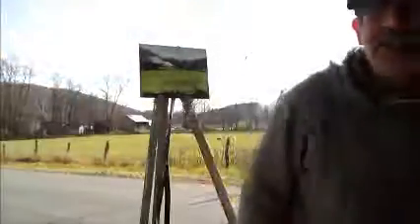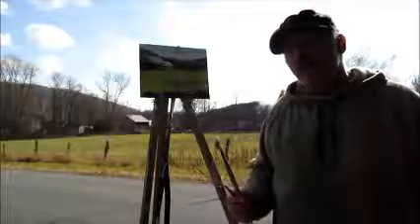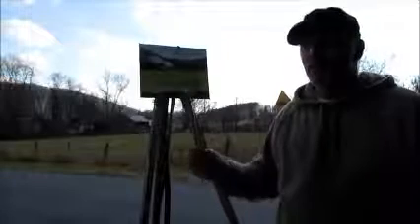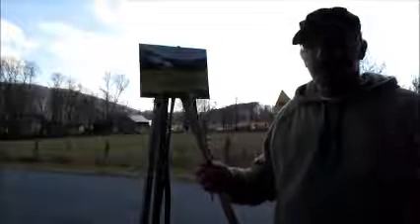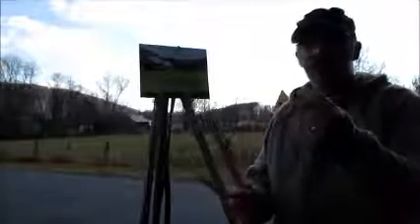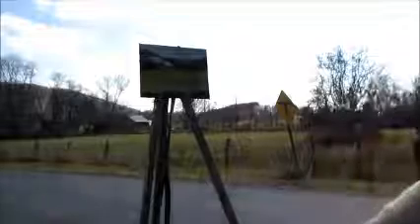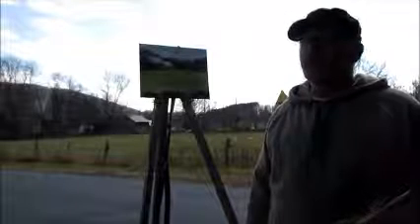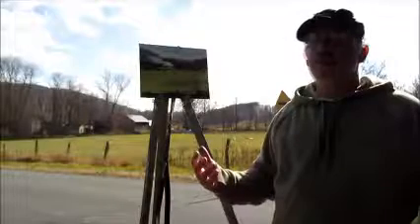#433 Paint Handling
Landscape painter talks about how to put paint on canvas while in the field.